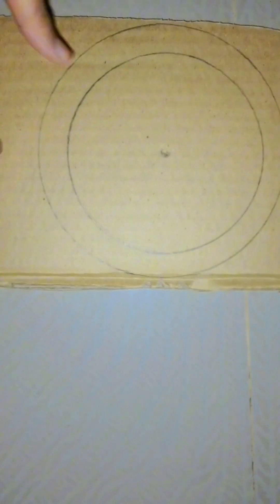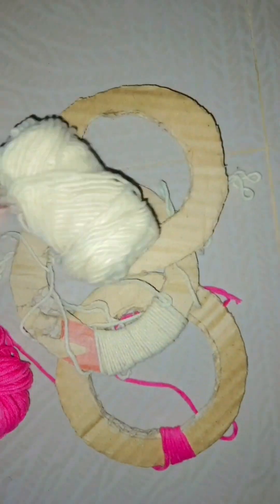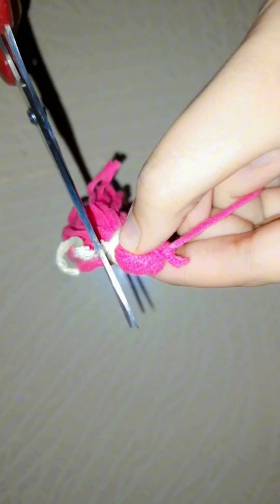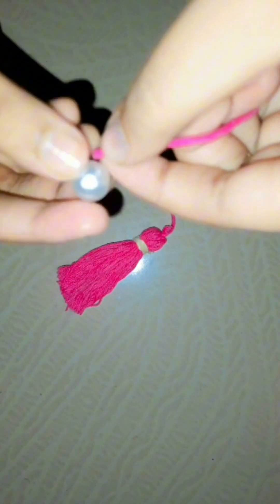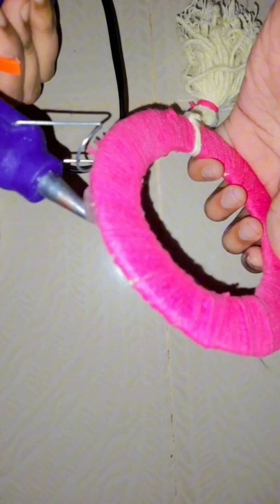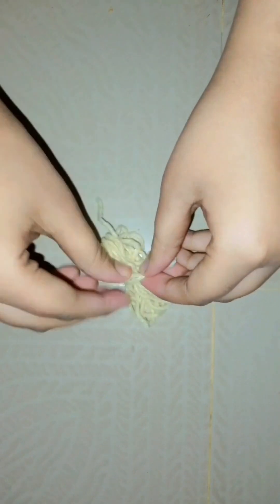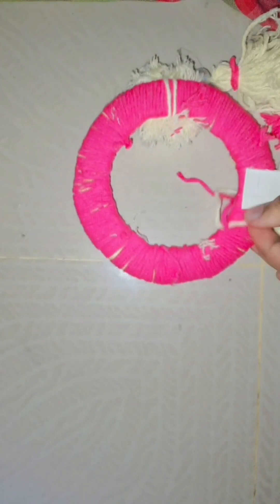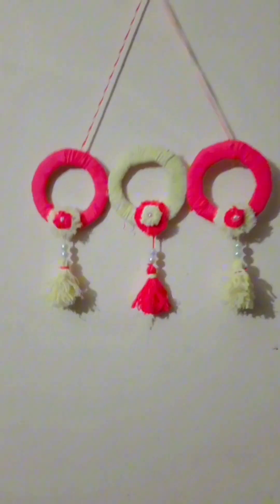let's make wall hanging with yarn ♥️❤️craft